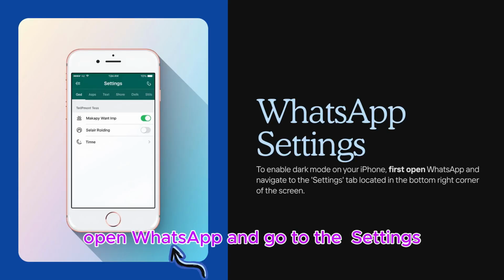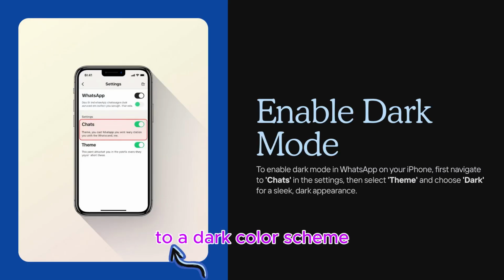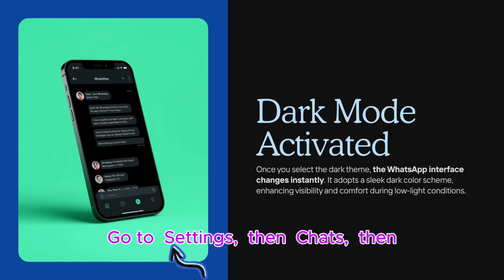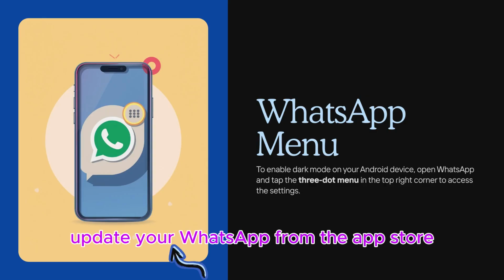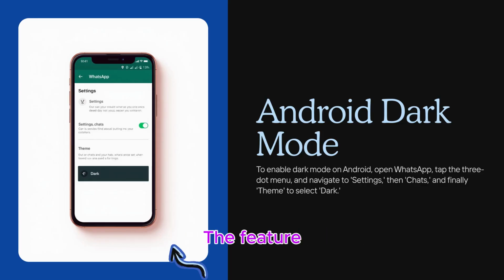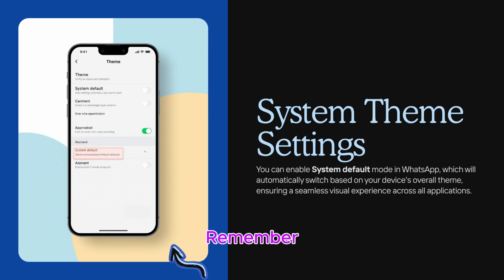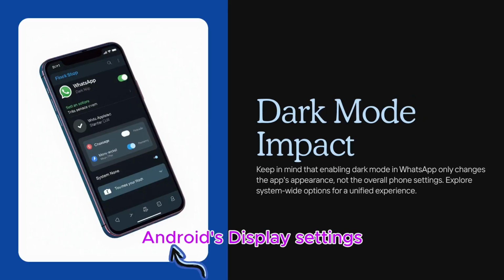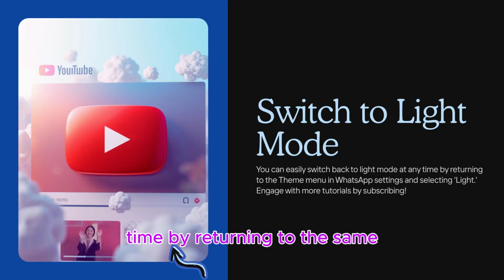How to Enable Dark Mode in WhatsApp?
Learn how to enable dark mode in WhatsApp with our simple step-by-step tutorial for a sleek, eye-friendly chat experience. This guide shows you exactly how to enable dark mode in WhatsApp on both Android and iPhone devices, walking you through accessing WhatsApp Settings, tapping on Chats, and selecting the Theme option to choose Dark. We cover the different methods to enable dark mode in WhatsApp, including setting it to match your device's system settings for seamless integration. Discover how enabling dark mode in WhatsApp can save battery life on OLED screens and reduce eye strain during nighttime messaging. Whether you want to enable dark mode in WhatsApp for a new look or improved visibility, this tutorial provides clear instructions to switch instantly. Master your app appearance today and enable dark mode in WhatsApp for a modern, comfortable interface.